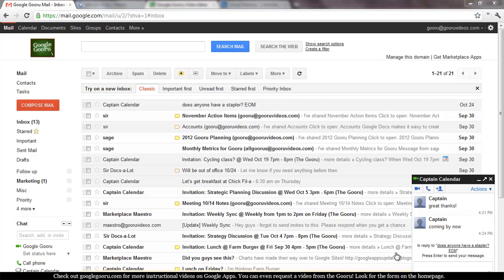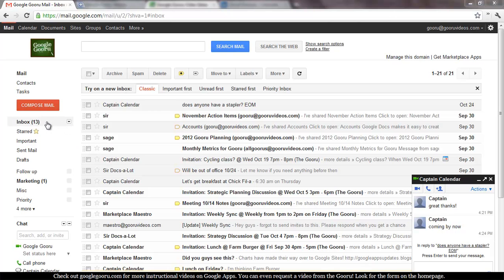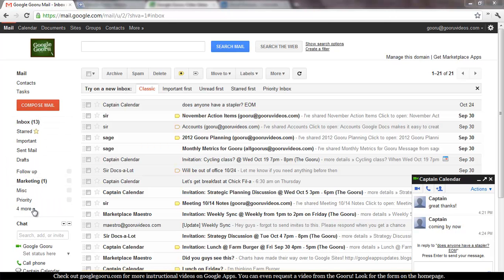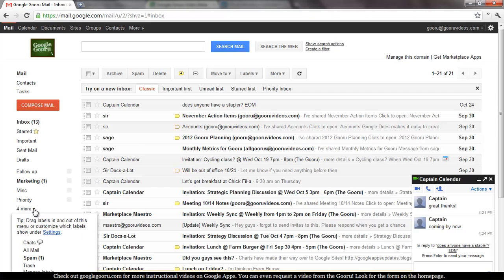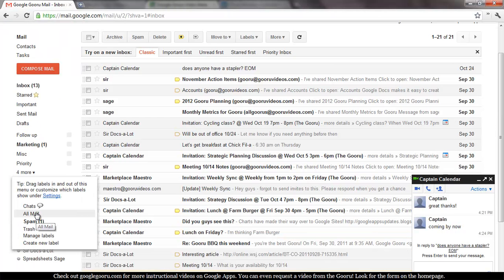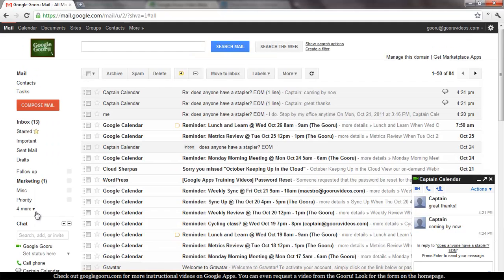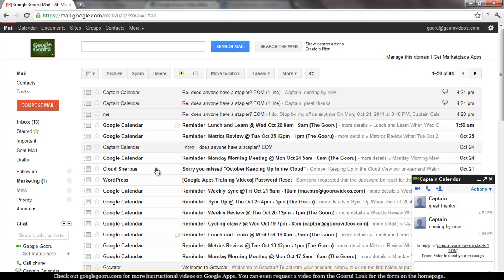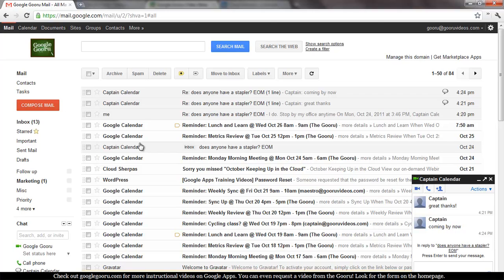How to Recover Archived Mail